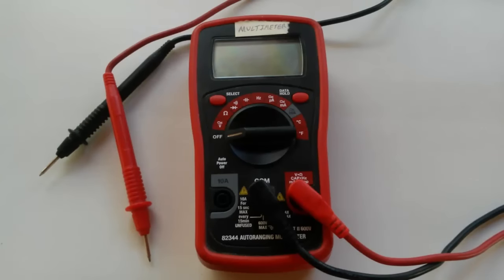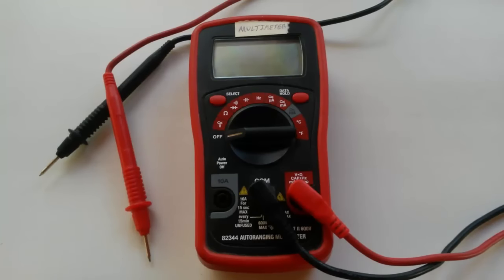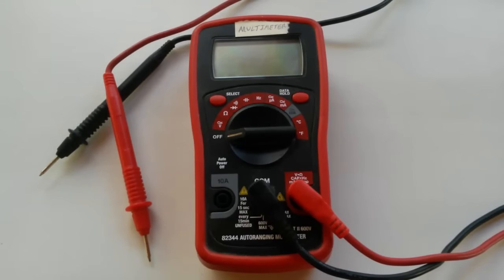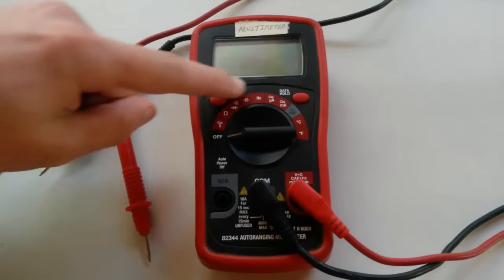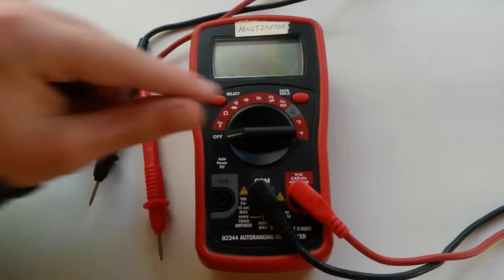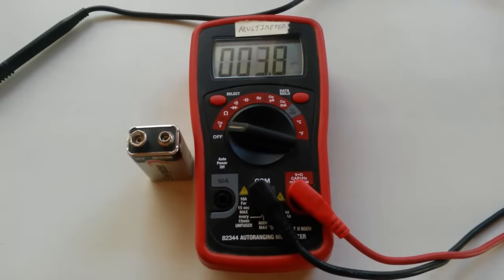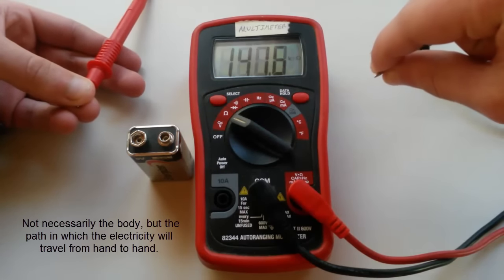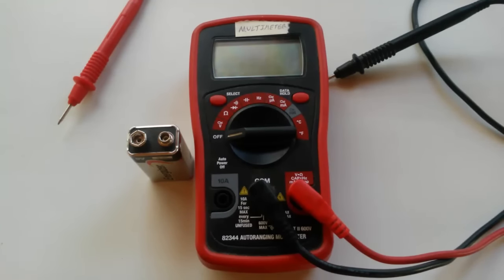Beginner Electronics - 11 - The Multimeter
We talk about the important Multimeter tool and use it!